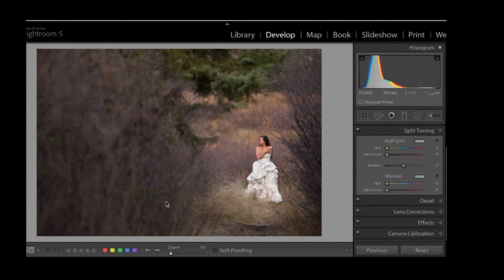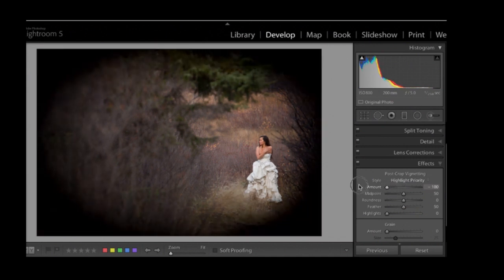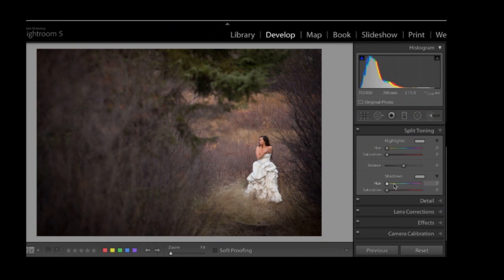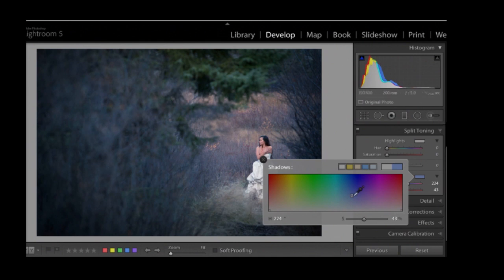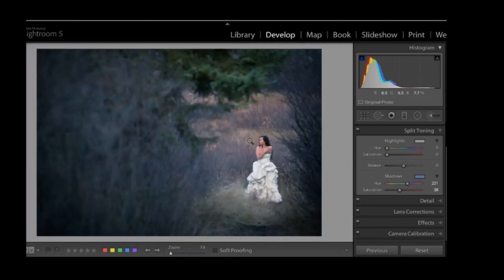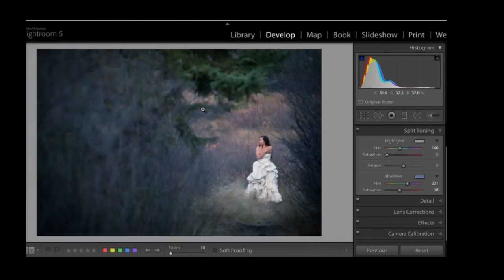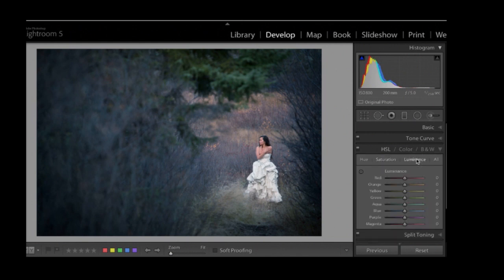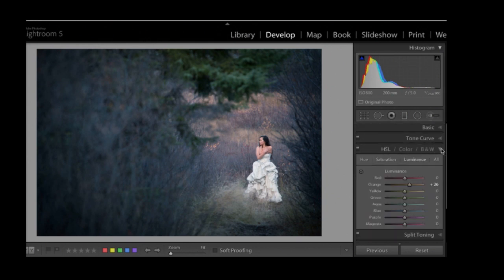Color Toning Your Image in Adobe Lightroom Using Split Toning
In this tutorial we'll look at giving your image a mood using several tools but concentrating mainly on the split toning feature of Adobe Lightroom.  We'll also touch upon vignetting and using the color luminance sliders as well.